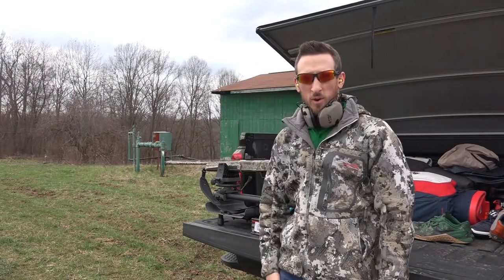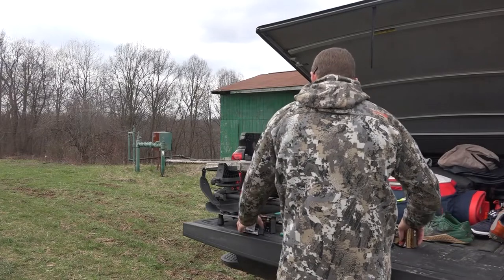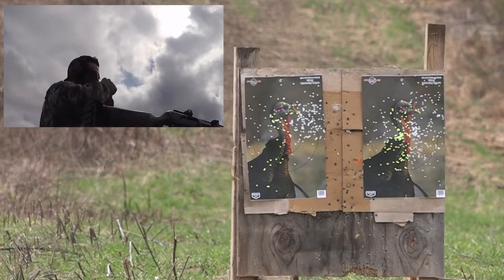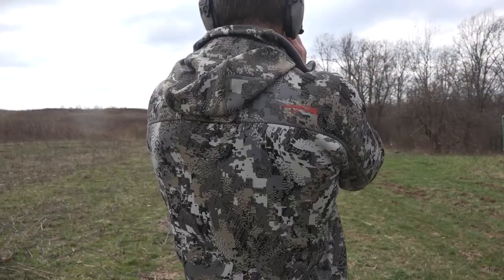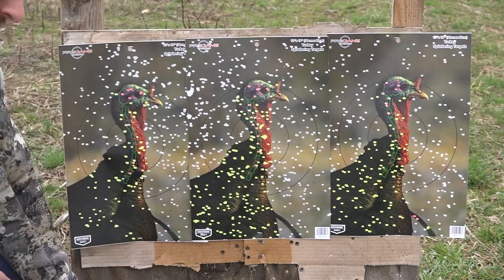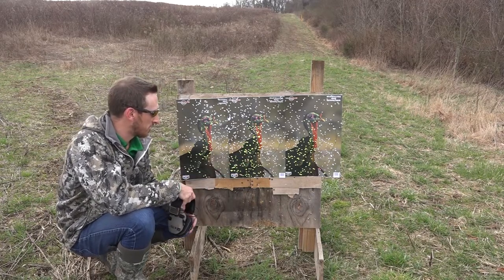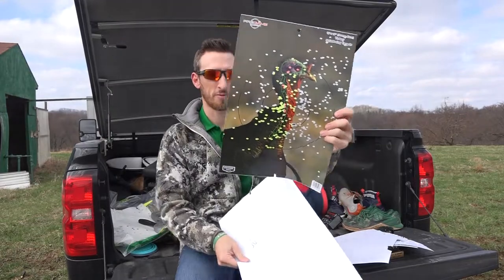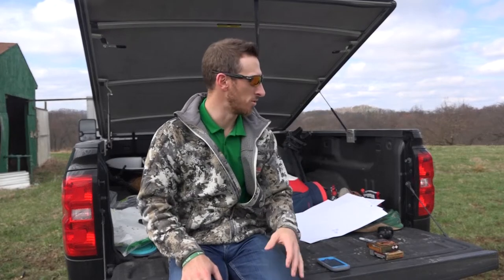TSS vs. Longbeard XR shotgun pattern test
This video follows along Preston sighting in his remington versamax patterning for turkey season.  There are a few different shells being tested but the primary test is done between the federal TSS, Browning TSS, and winchester Longbeard XR shells.  The test was what we thought it would be, but also was not exactly what we thought it would be.  Tune in to see the results!
This shotgun patterning test with turkey loads will be the final decision on which ammo we will be running this season for 2020 turkey season.